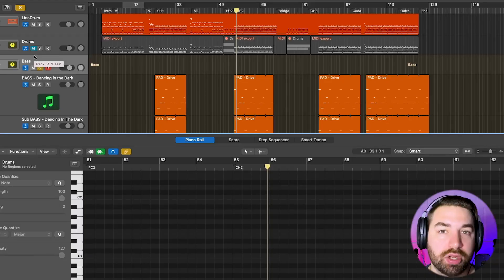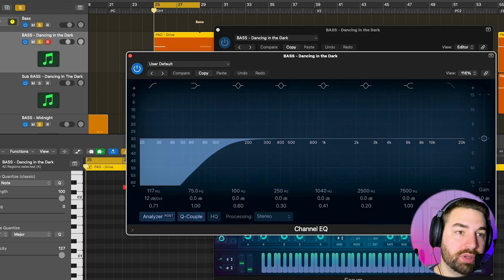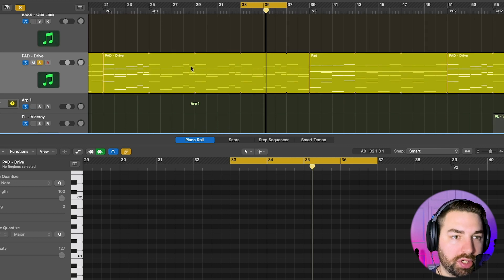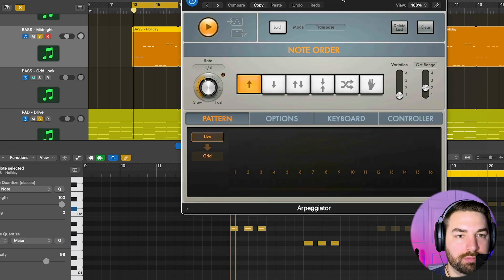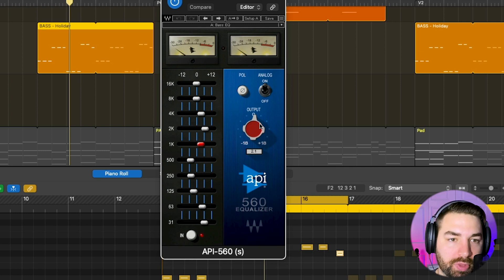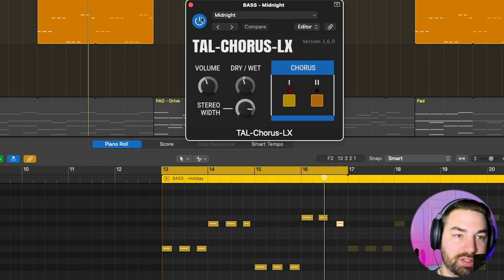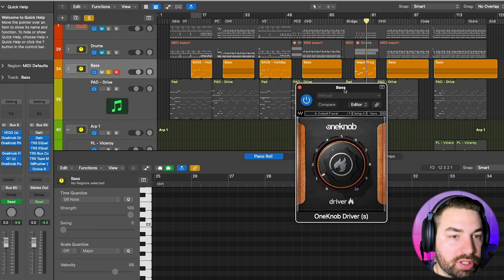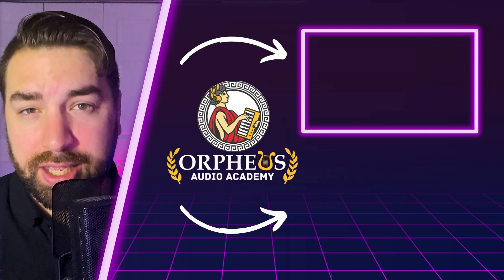3 Types Synthwave Bass To Use In Your Next Synthwave Song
🔥  FREE SYNTHWAVE SAMPLES STARTER PACK 🔥

Is your bass in your synthwave songs starting to sound a little stale and repetitive?

In this video, I break down 3 different bass types you can use in your next synthwave project.

🎧 SPOTIFY GROWTH COURSE:
Discover how to generate your first $1,000 a month from Spotify:

At checkout use code: "OAA-20"